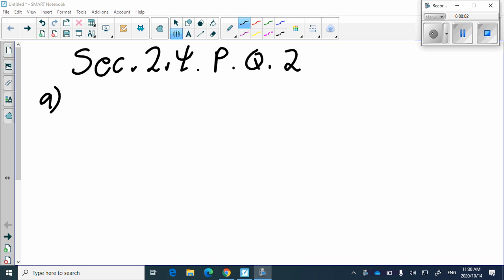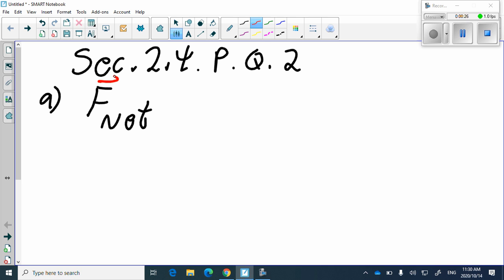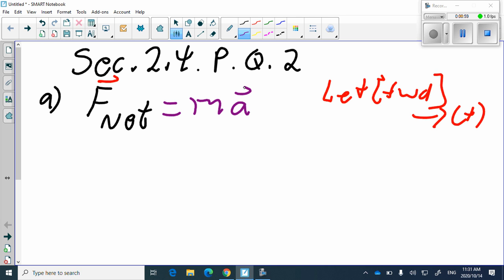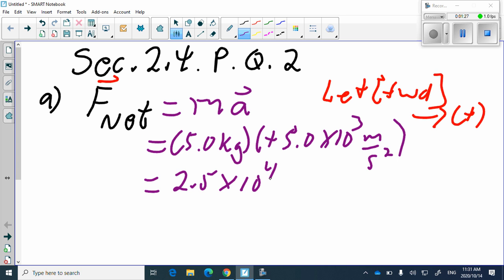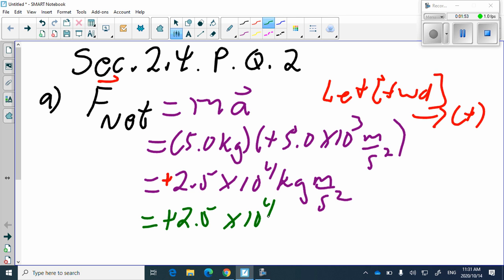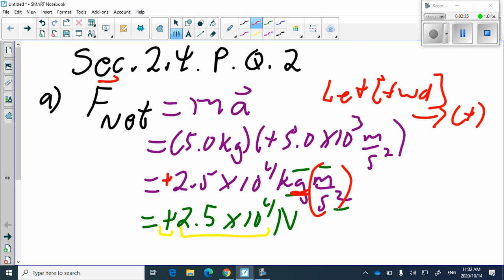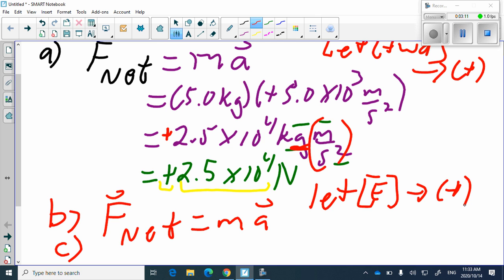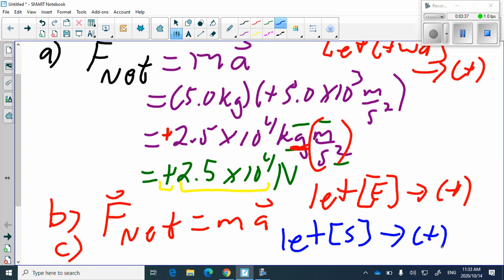Sec2 4P2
Sec. 2.4 PQ 2